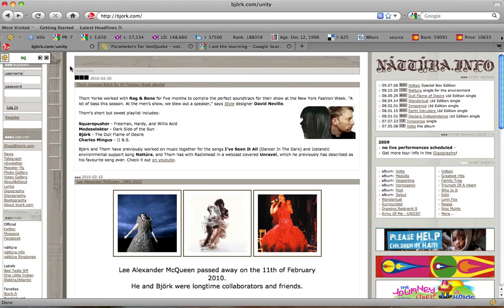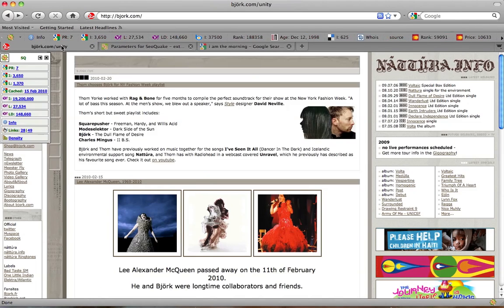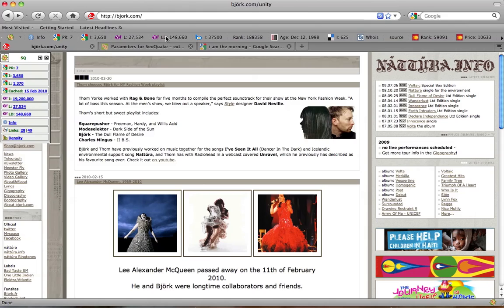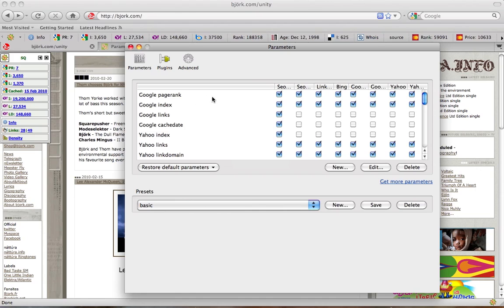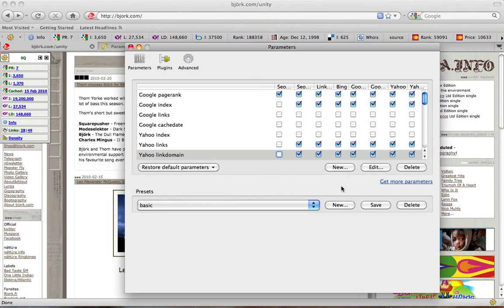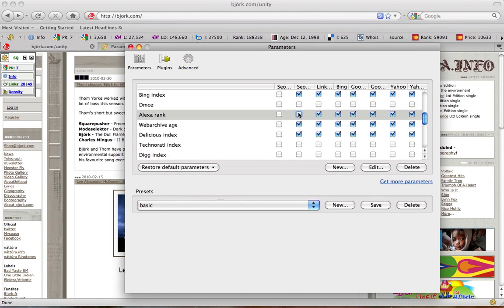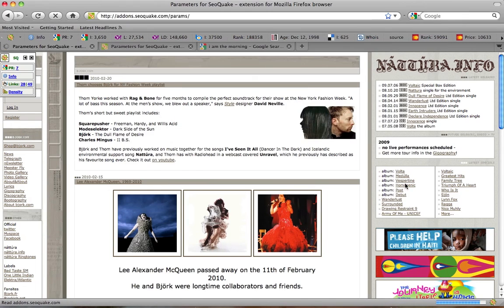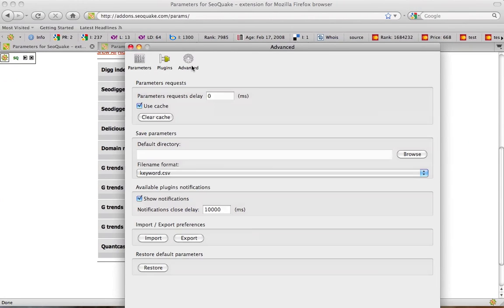What are SeoQuake parameters and how to customize them up for everyday use.